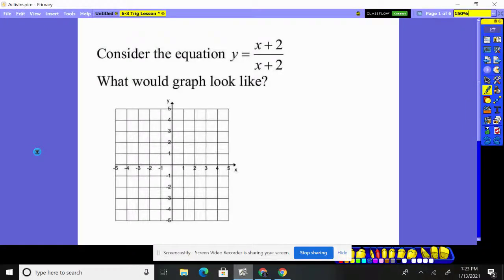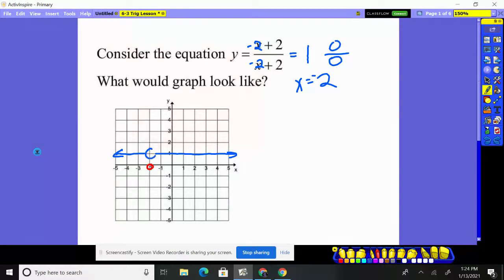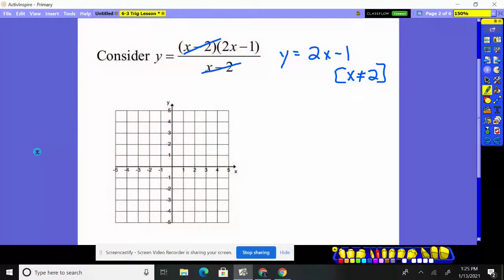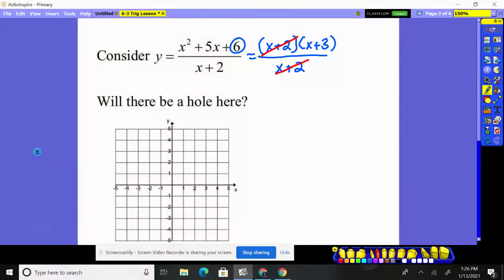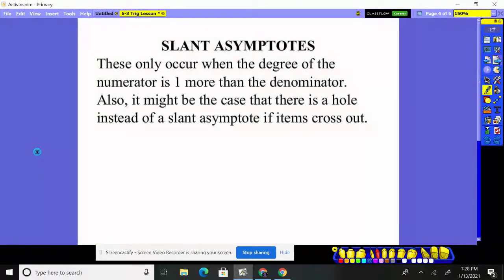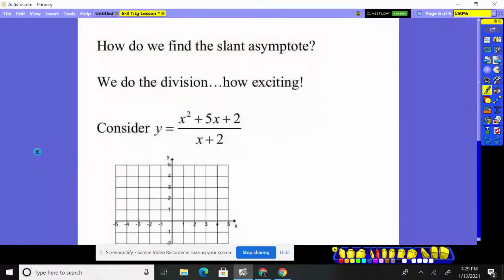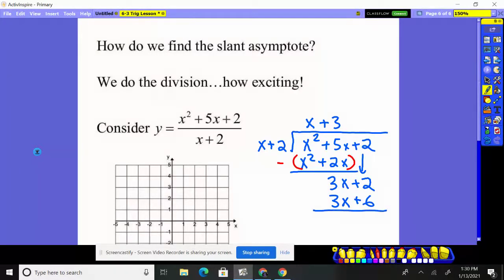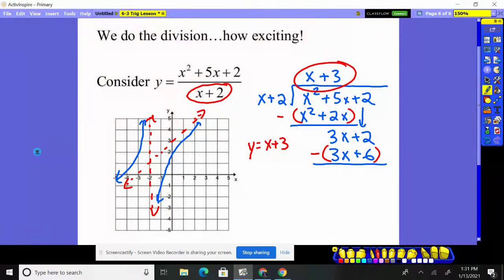Trig 6-3B Holes and Slant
Holes and slant asymptote